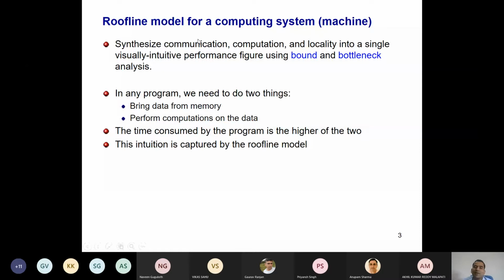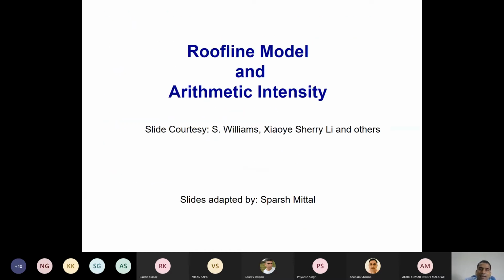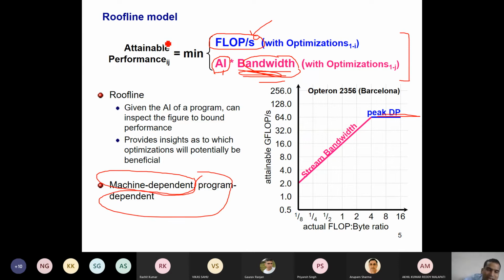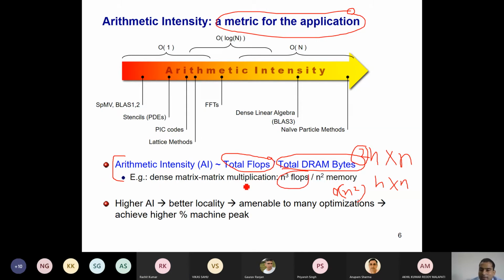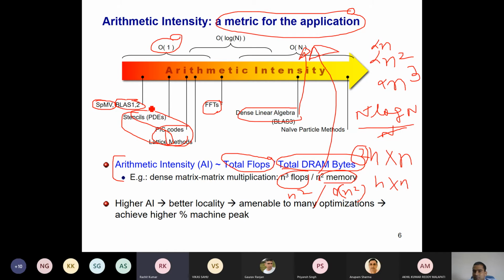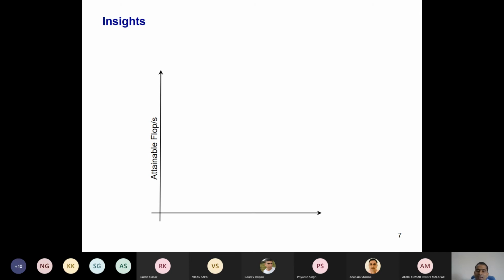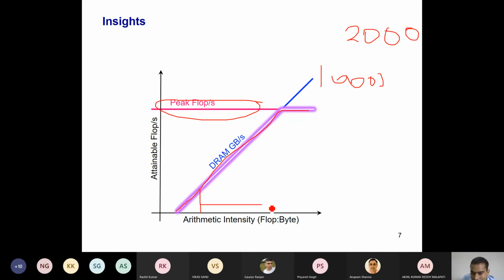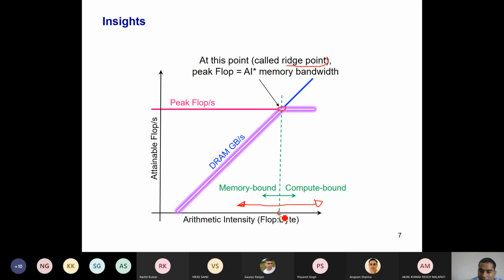L7 Roofline Model Slides 1 to 6